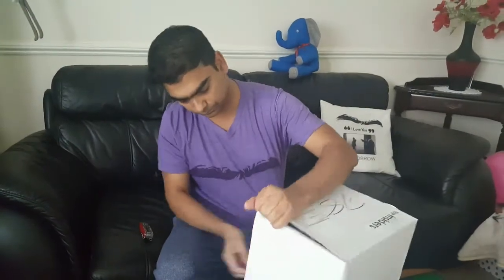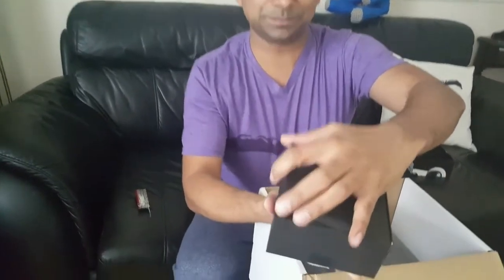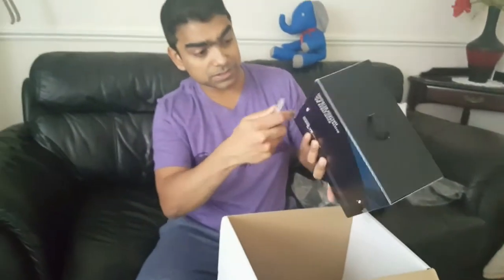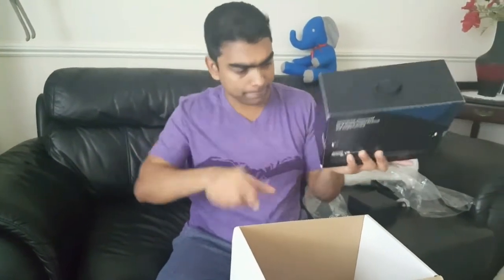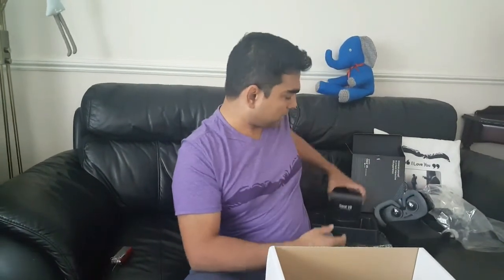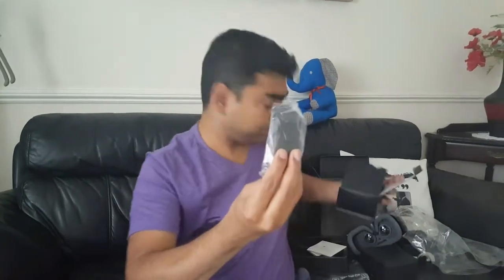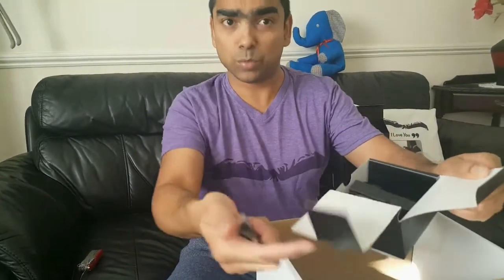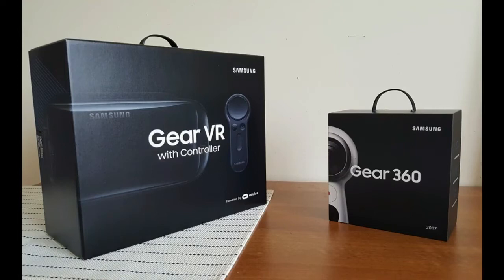Karthik gets new Samsung tech to explore and review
Karthik (The Apprentice, Celebrity Big Brother) gets new gadgets to play with and review - the 2017 version of the Samsung Gear 360 and VR Headset with Controller. Virtual Reality is where the future's at!

Facebook (Blue Tick Verified page): KarthikNagesan